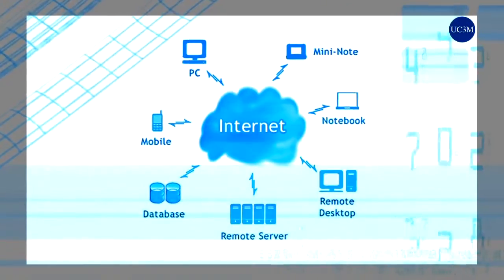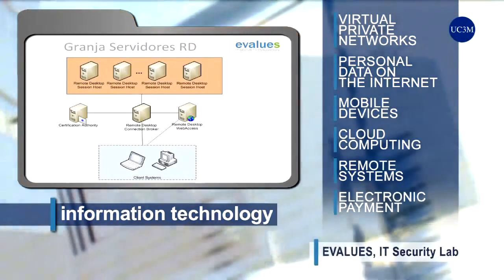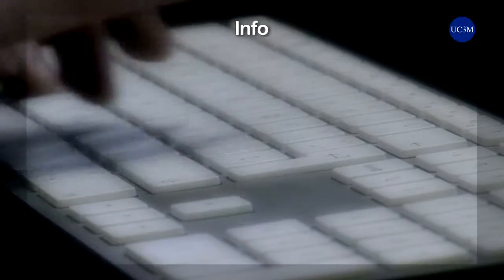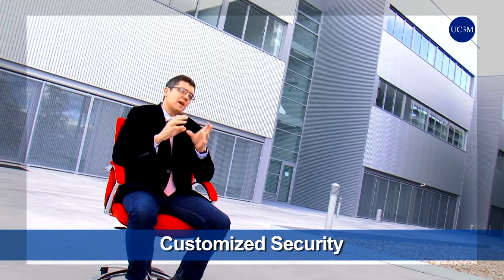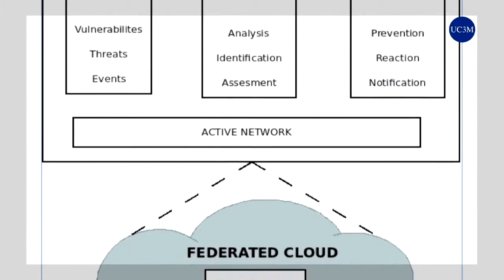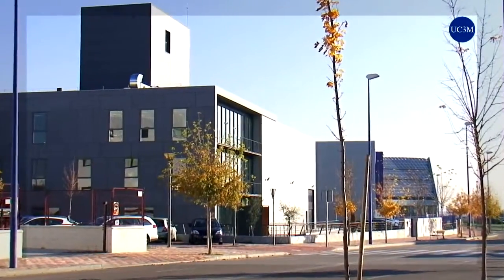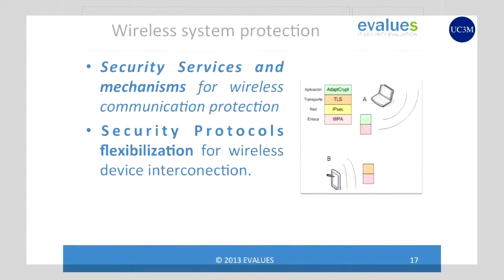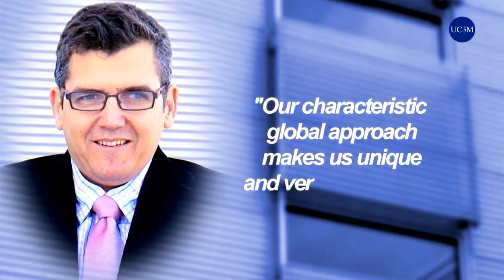Parque Científico UC3M: PCF UC3M LAB SEGURIDAD INFORMATICA ING 1280